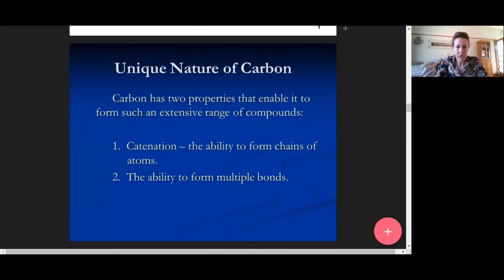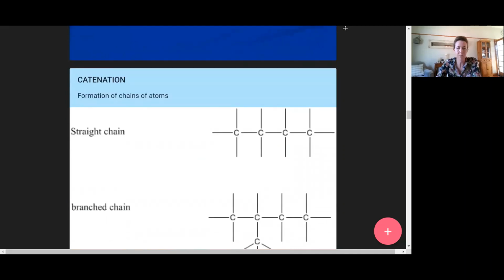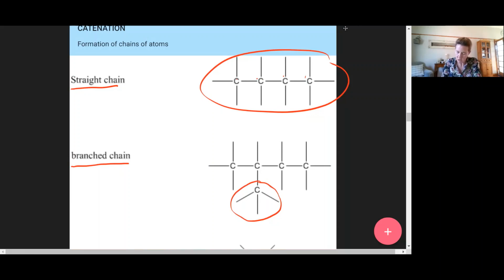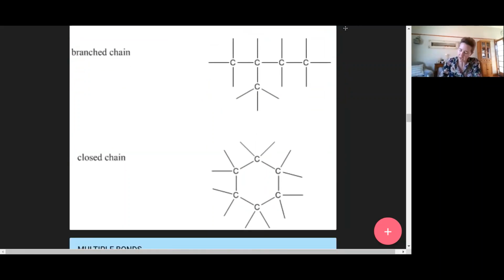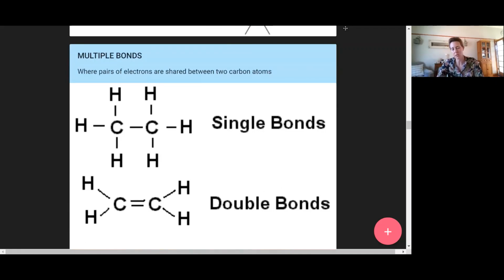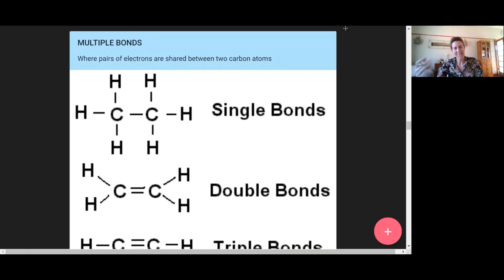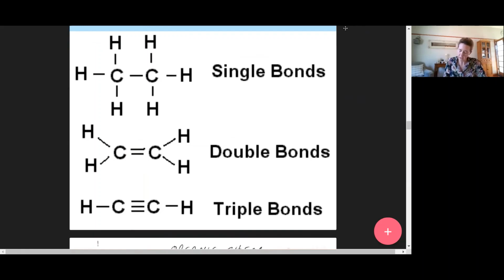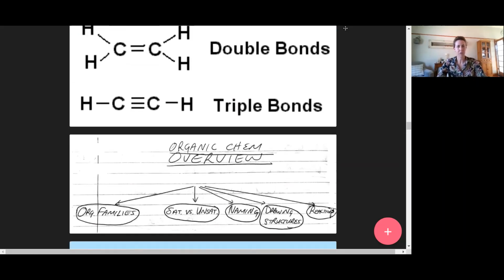ORGANIC LESSON 2 - CATENATION & MULTIPLE BONDS